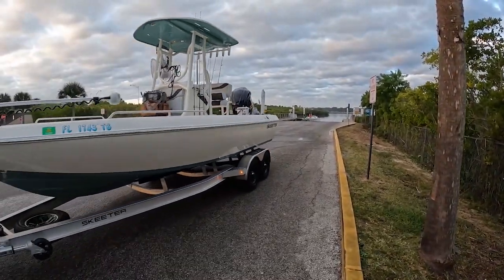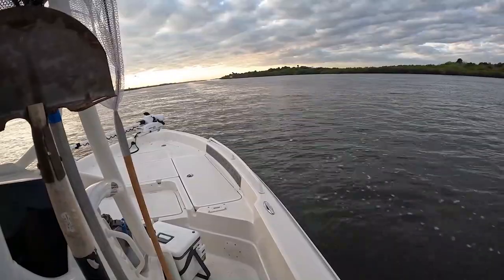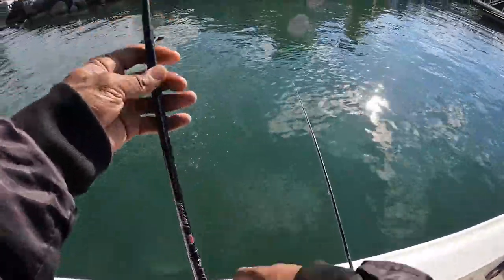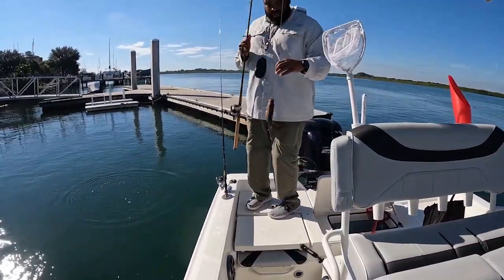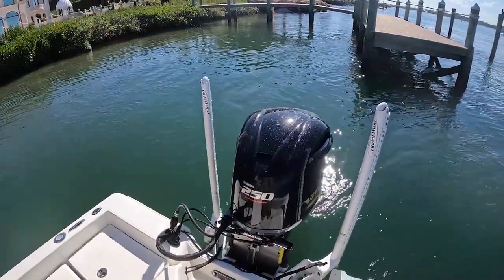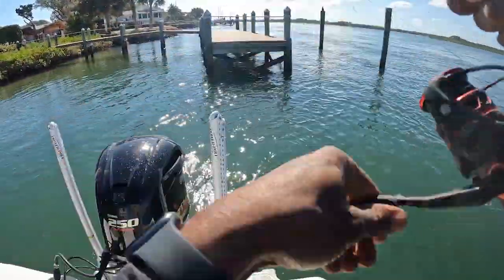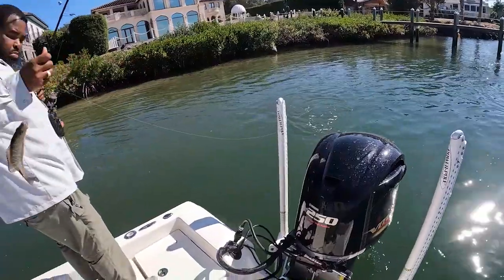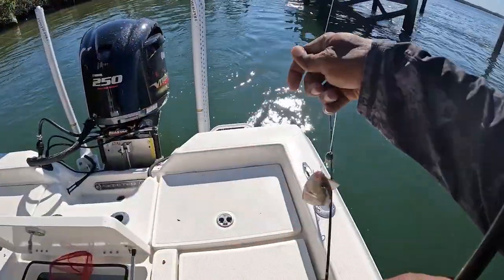Mangrove Madness With My Homeboy Jesse